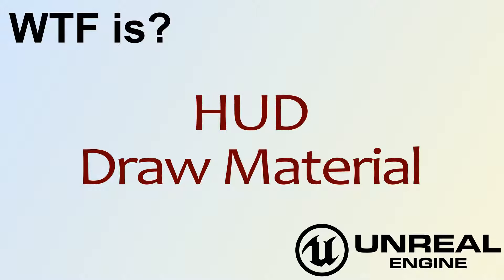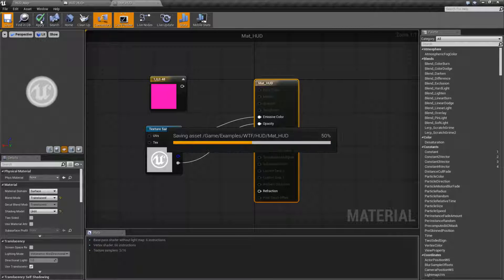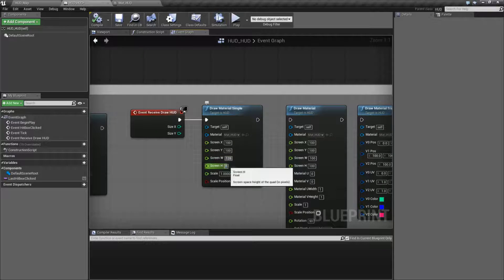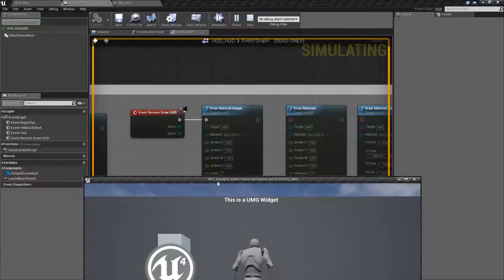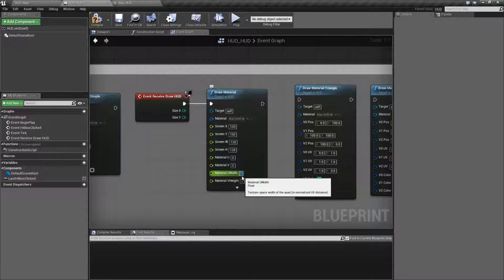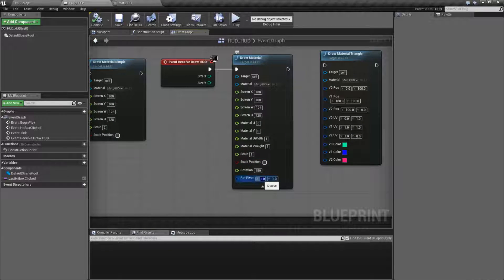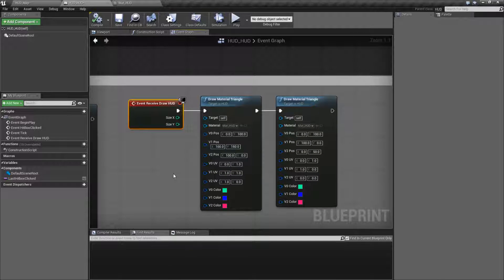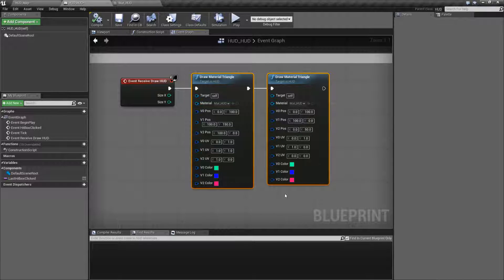WTF Is? HUD - Draw Material Nodes in Unreal Engine 4 ( UE4 )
What are the Draw Material Nodes in the HUD Class in Unreal Engine 4.  This includes the Draw Material, Draw Material Simple, and Draw Material Triangle Nodes.